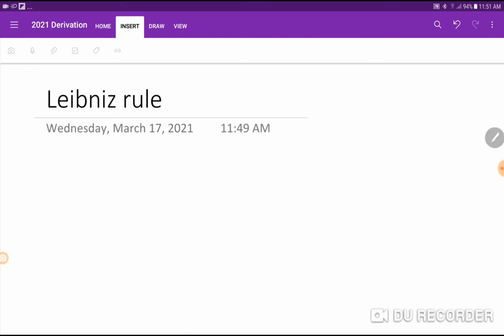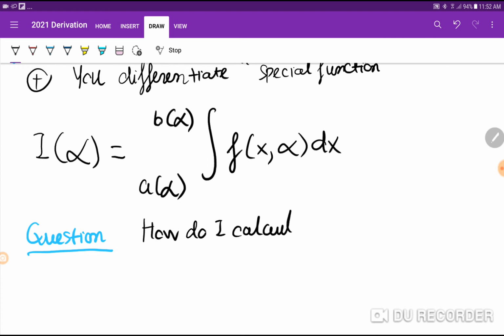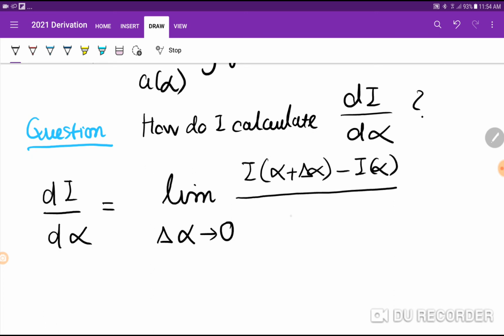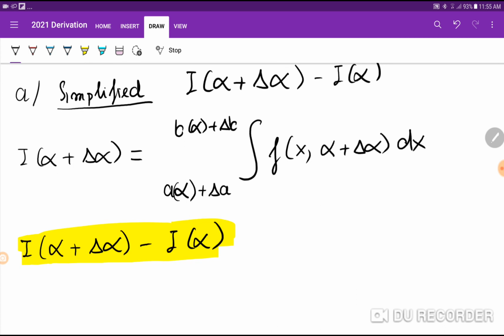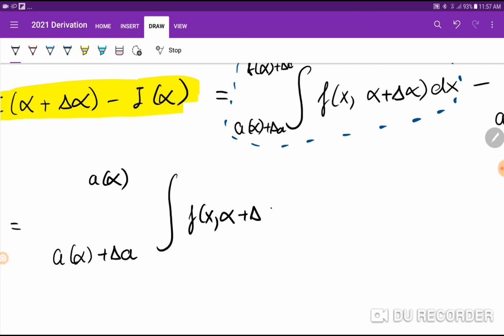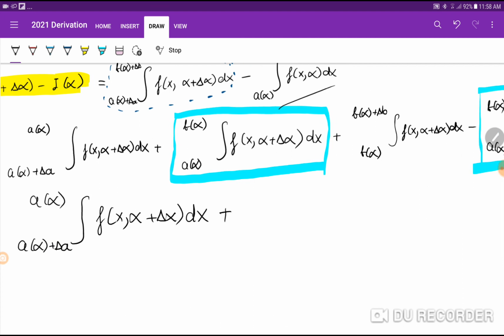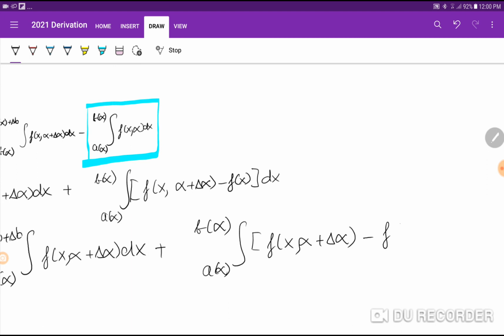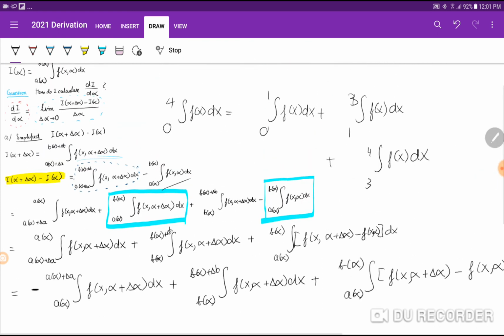Leibniz Rule_ Part 1